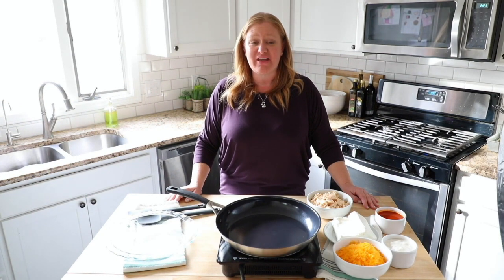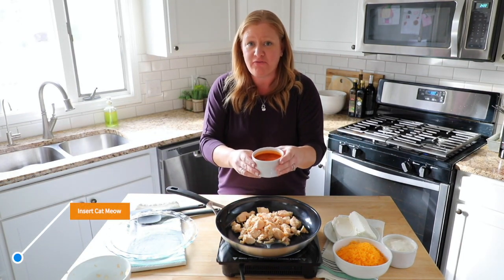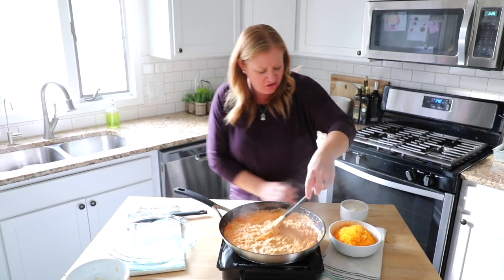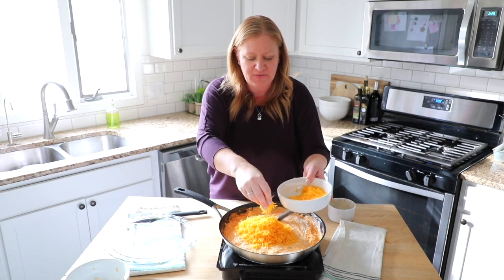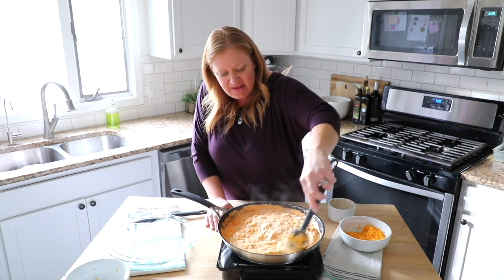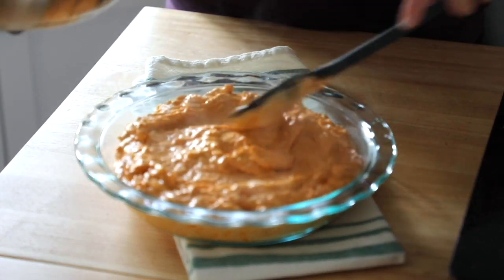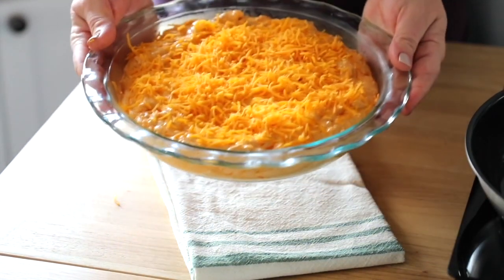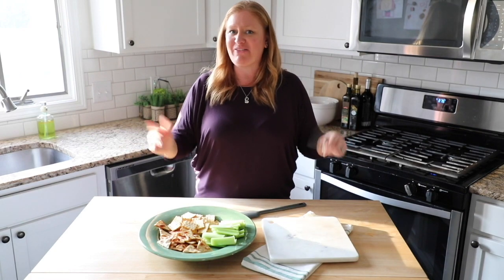Buffalo Chicken Dip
This Super Easy Buffalo Chicken Dip Is Filled With Chicken, Buffalo Sauce, Ranch And Cheese! It’s The Perfect Easy Appetizer in the Crockpot or Oven!